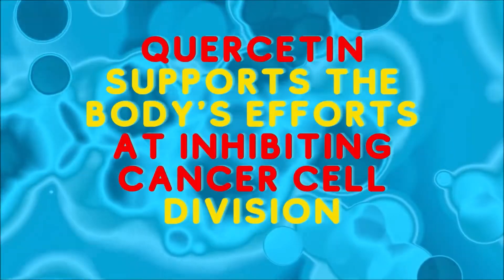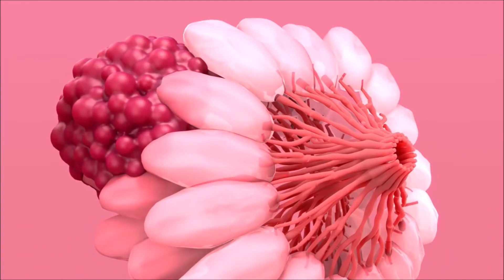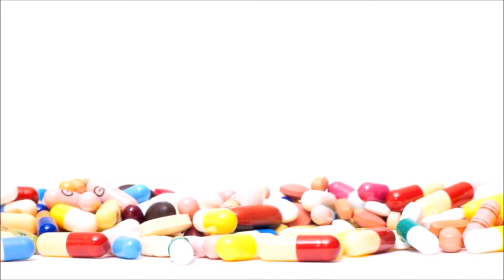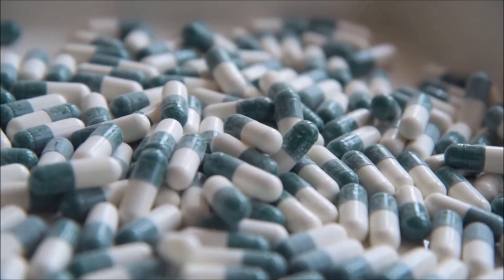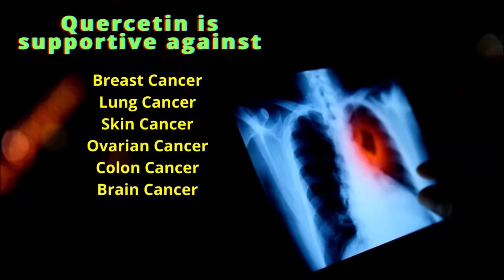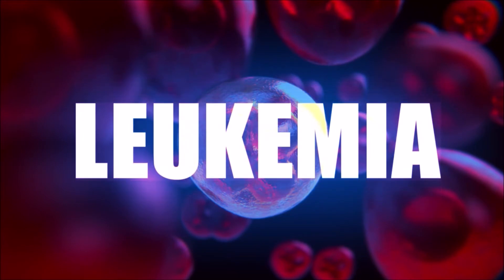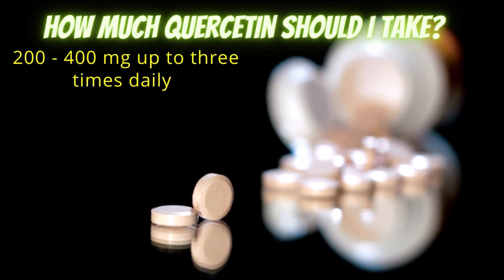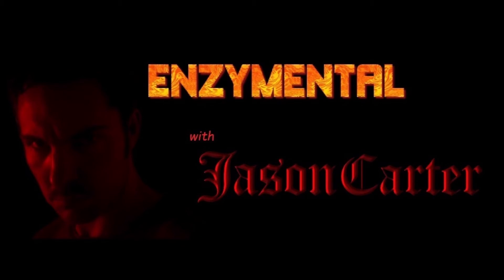Quercetin & Cancer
While the bioflavonoid Quercetin is well known for its unrivaled inflammation modulation (particularly in the case of sinus inflammation), today I focus on Quercetin's support of the body's defenses against several types of cancer including breast, brain, colon, and lung cancer.

Grateful acknowledgement to the work of Dr. Michael Murray, Dr. Tim Birdsall, Dr. Joseph E. Pizzorno, and Dr. Paul Reilly